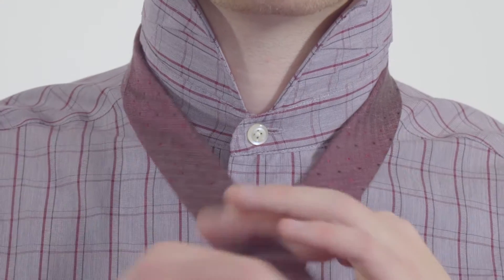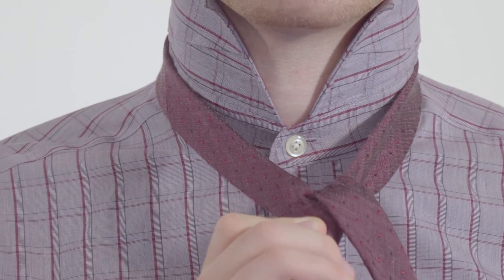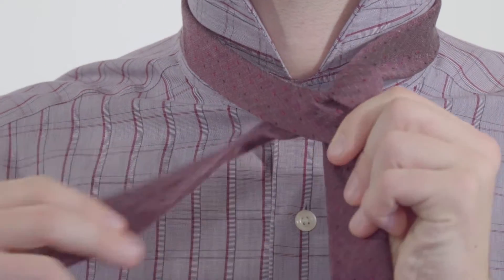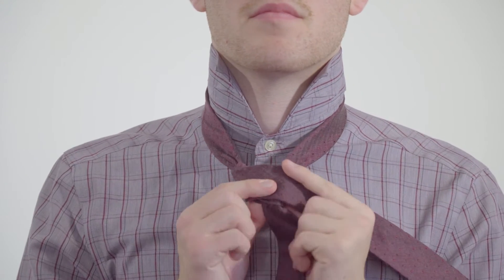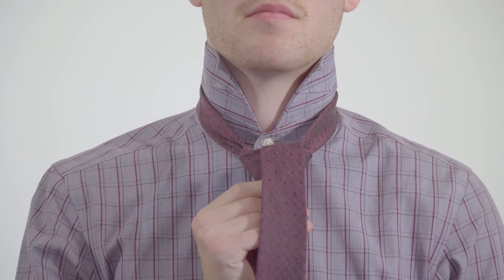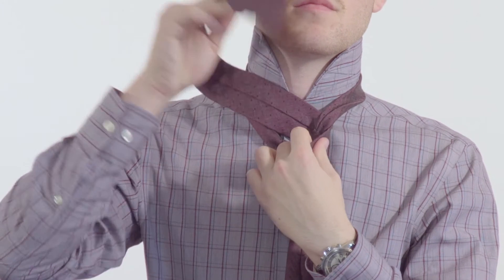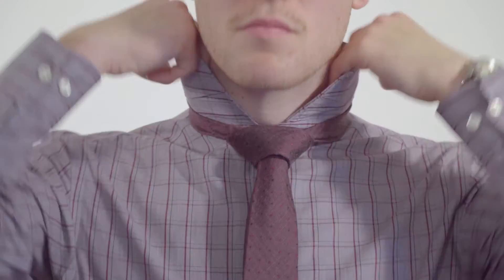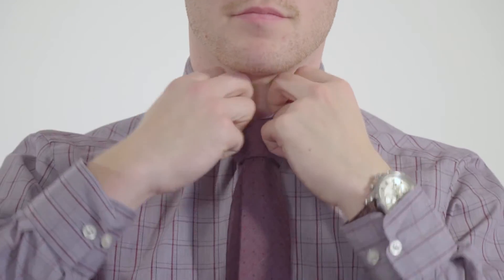How to Tie a Tie for Winter Formal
Not sure how to tie a tie? We're here to help!

Winter Formal is on November 26, tickets from an RA.